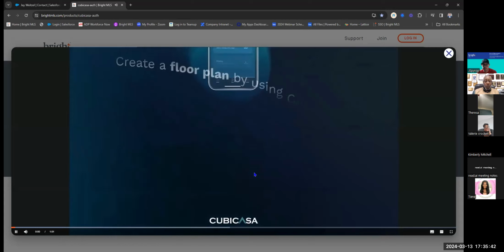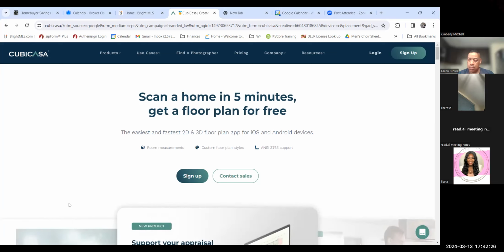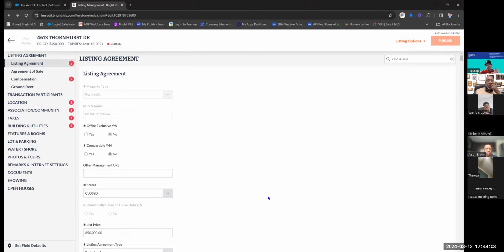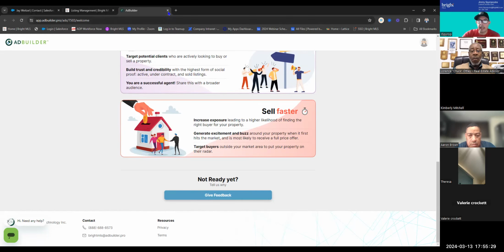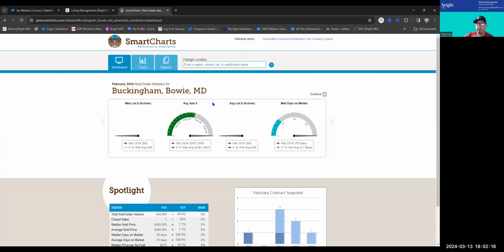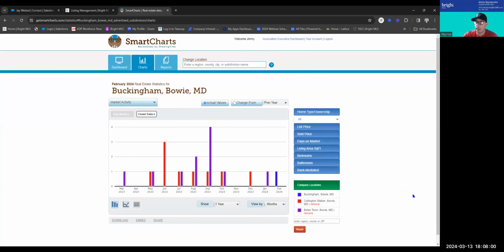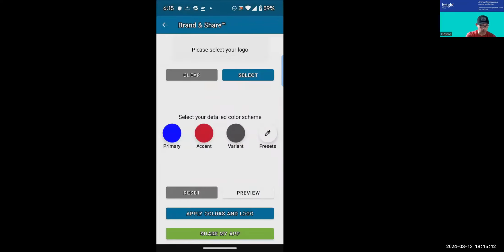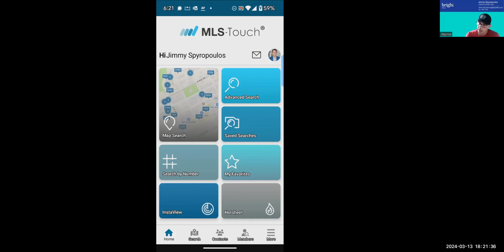DMV Realtors - How to Increase your Income using MLS tools that you already pay for.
Hey DMV Realtors,
This is BrokerChuckO and we did a training on using "FREE" BrightMLS tools to WOW your clients and earn you more Income by showing Buyers and Sellers how awesome you are and how valuable you are to their Real Estate Transactions.
Let me know if there are other topics that you would like me to delve in to.